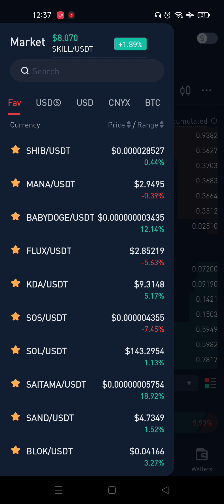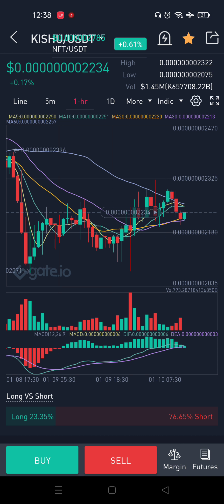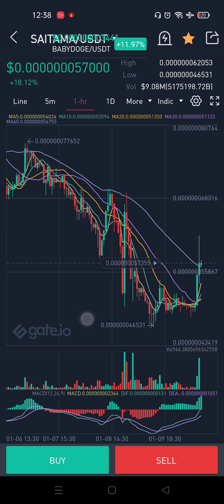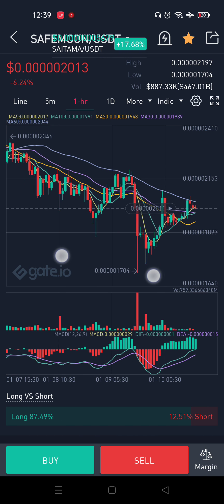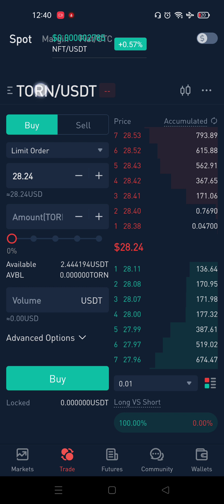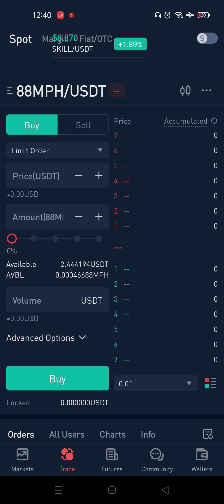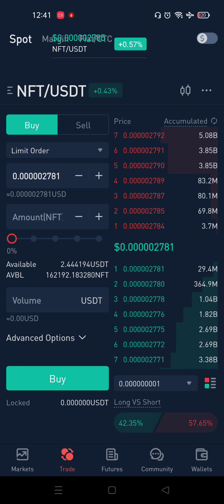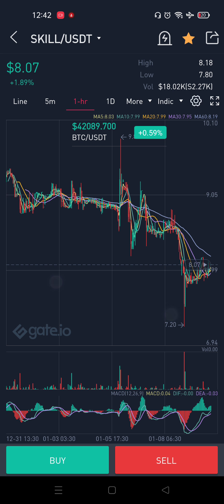Meme Coins மறக்காம வாங்கி வைங்க மக்களே !!!